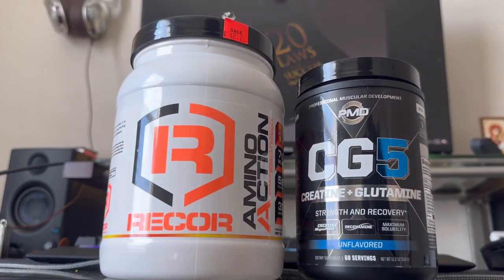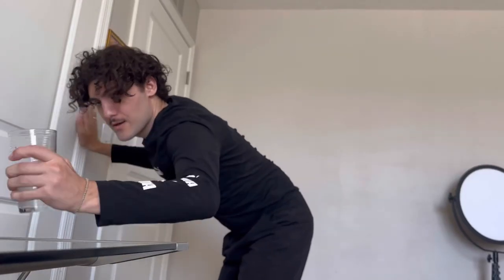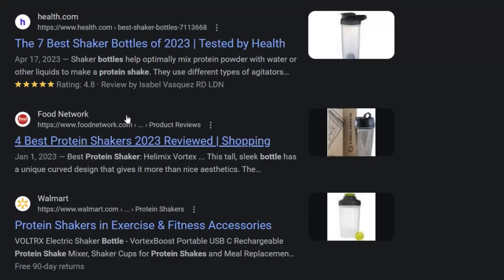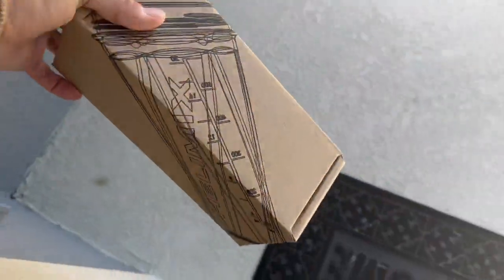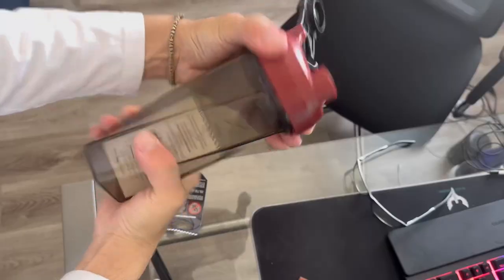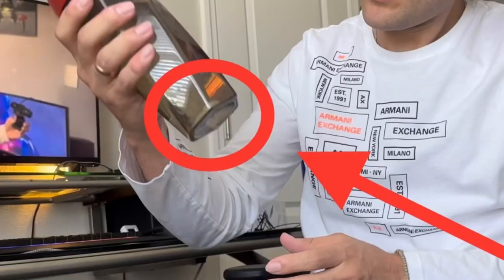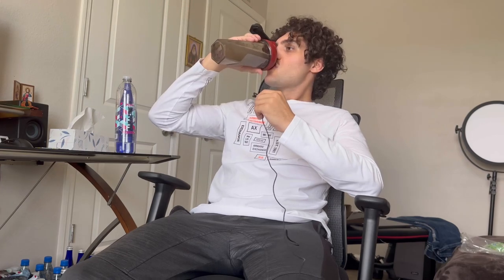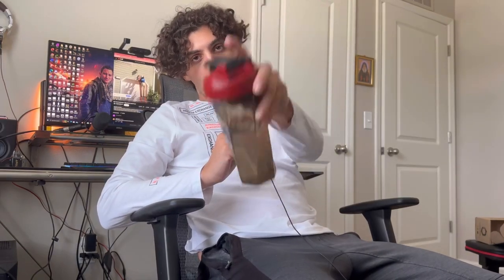HELIMIX 2.0 Shaker Bottle Review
Welcome back to RevuNexus! In this video, we're excited to bring you a review of the Helimix 2.0 Vortex Shaker Bottle. Say goodbye to annoying agitators and messy cleanups with this innovative portable pre-workout blender.

The Helimix 2.0 uses utility-patented technology, allowing the cup itself to do the mixing. Trust me, it works even better than you think! No more shaker balls or screens to deal with. Add your favorite supplements, secure the lid, and let Helimix create a perfectly blended drink for your workouts.

This thing holds 28 ounces of liquid when filled to the brim. With its compact design, it's the perfect companion for your fitness journey, fitting into the vast majority of cup holders. The graduated scale markings on the side range from 4 to 20 ounces, providing convenient measurement options.

If you've missed our previous videos, be sure to check them out below!